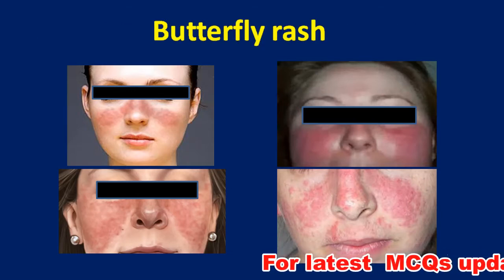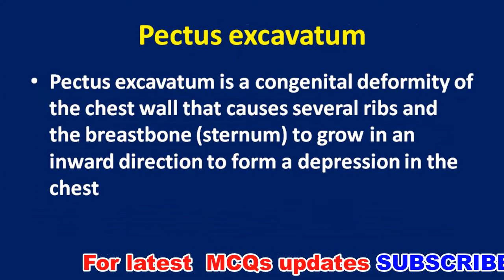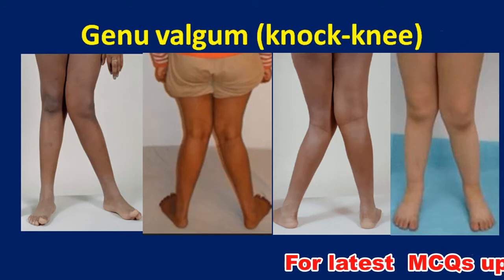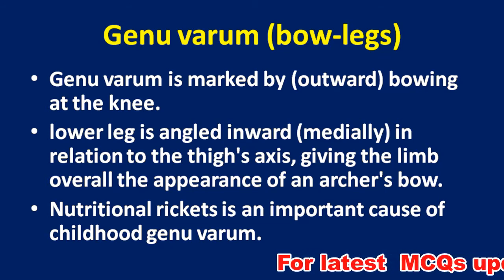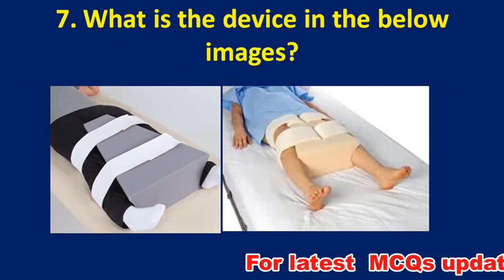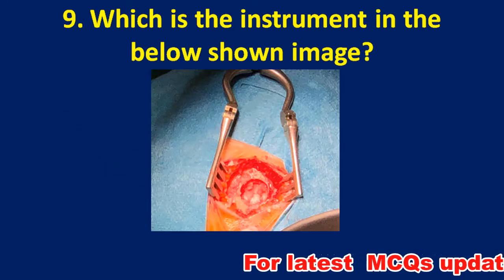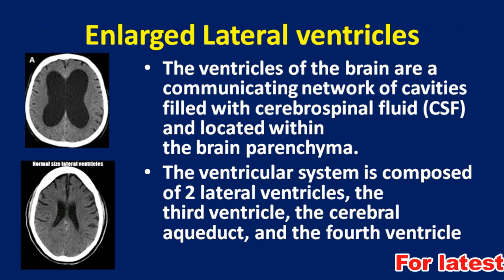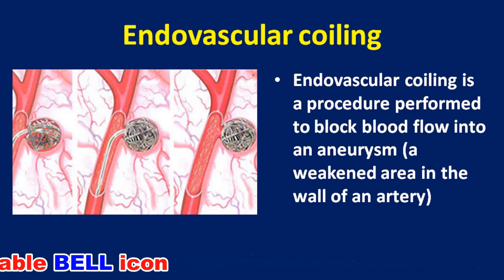MODEL MCQs AIIMS || Image based MCQs for AIIMS NORCET 2020 || Nursing Officer exam questions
Image based questions to review for Nursing Officer Selection Tests .
AIIMS NORCET 2020 and other Central Government Nursing Officer Exams